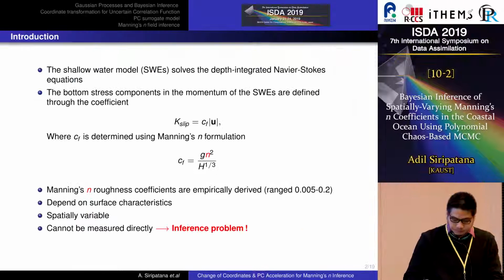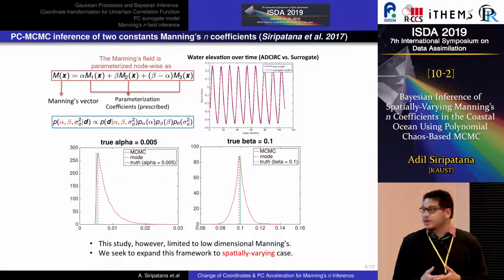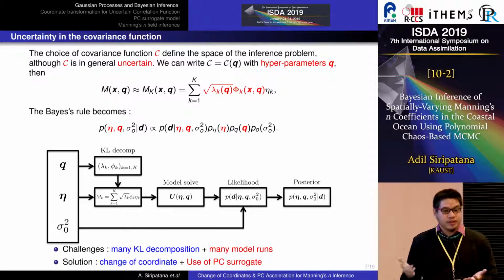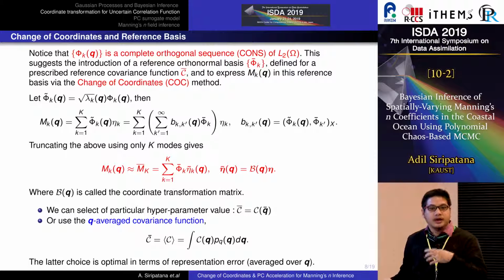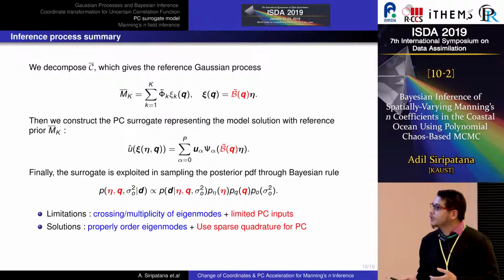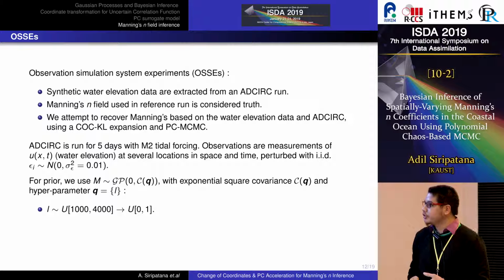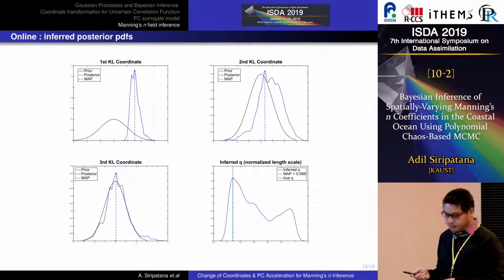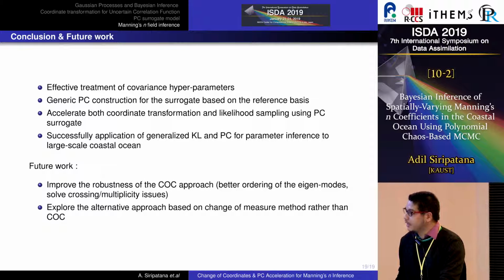"Bayesian Inference of Spatially-Varying Manning’s n Coefficients in the ..." Adil Siripatana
"Bayesian Inference of Spatially-Varying Manning’s n Coefficients in the Coastal Ocean Using Polynomial Chaos-Based MCMC"
Bayesian inference is commonly used to reduce modeling uncertainties in coastal ocean model, especially for parameter estimation. Based on Bayes rule, the posterior can be sampled either directly, using a Markov chain Monte Carlo (MCMC) approach, or by sequentially processing the data following a data assimilation approach. In this contribution, both a deterministic EnKF and MCMC are used to estimate spatially-varying Manning’s n coefficients given synthetic water elevation data. For an EnKF inference, it is found that with reasonable ensemble size, the filter’s estimate converges to the reference Manning’s field. The parameter search space of the EnKF was enhanced through a Karhunen-Loeve (KL) expansion. We have also iterated on the filter update step to better account for the nonlinearity of the parameter estimation problem. In the second part of this work, a generalized KL expansion, which incorporates the covariance hyper-parameters uncertainty, is applied. A Polynomial Chaos (PC) expansion with similar coordinate transformation is exploited to build a cheap surrogate of the large-scale numerical model ADCIRC to accelerate the MCMC sampling algorithm. Our results demonstrate the efficiency of the proposed approach and suggest that including the hyper-parameters uncertainty greatly enhance the inferred posterior compared to the case with fixed hyper-parameters.

Adil Siripatana
(KAUST)